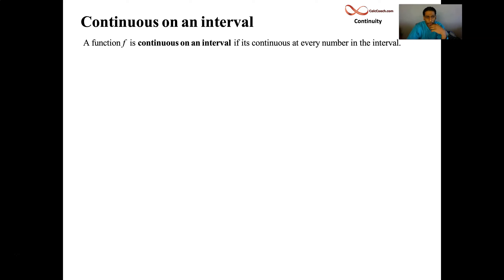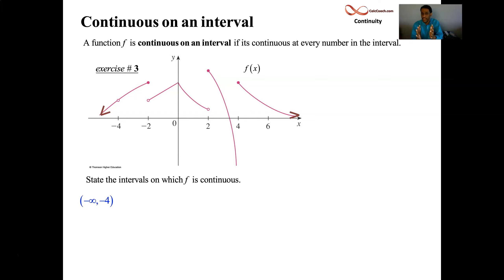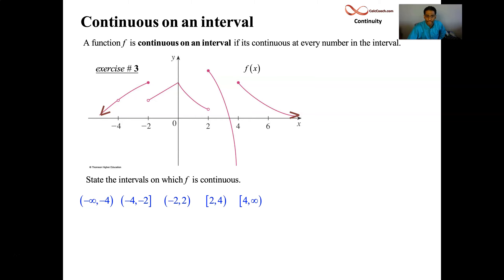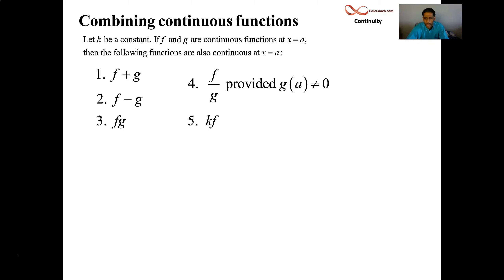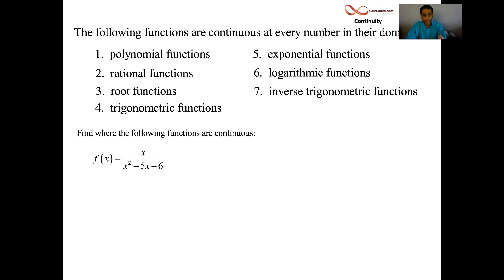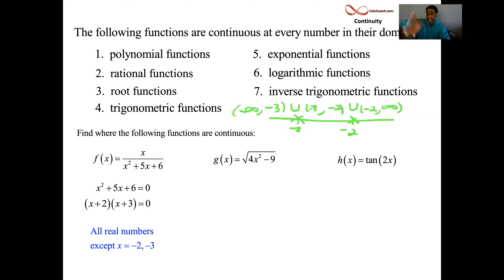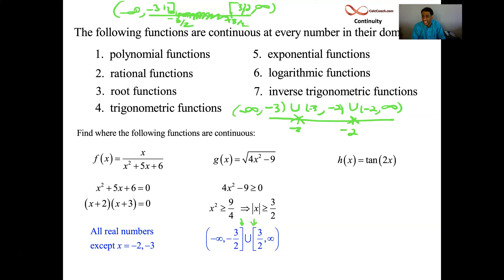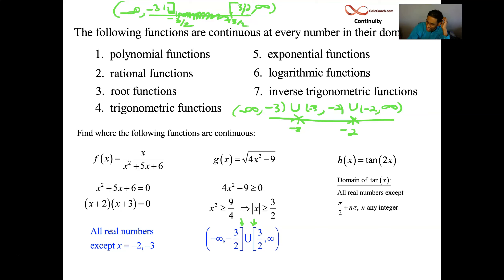Continuity on an Interval